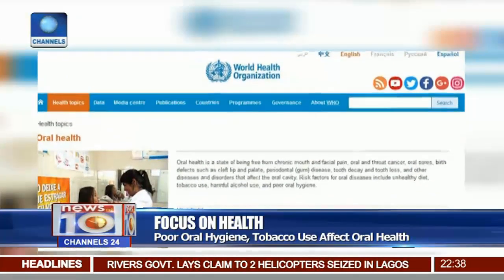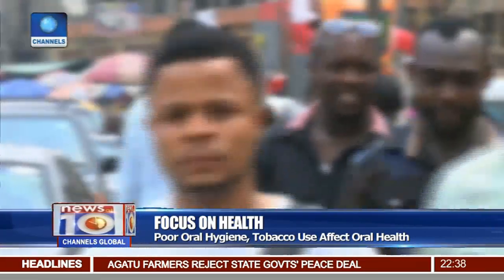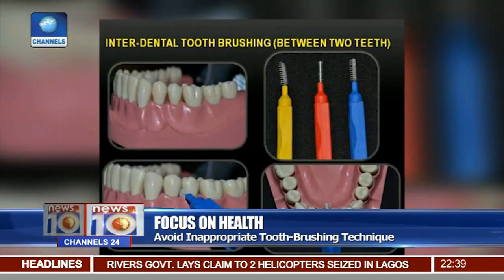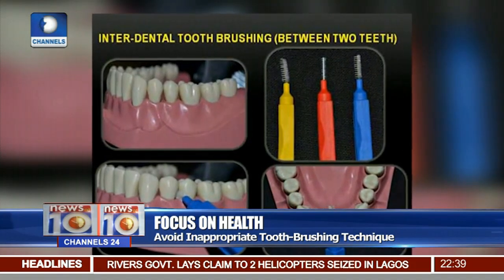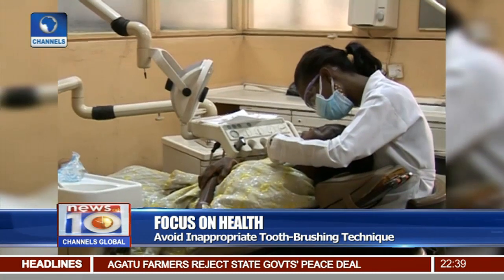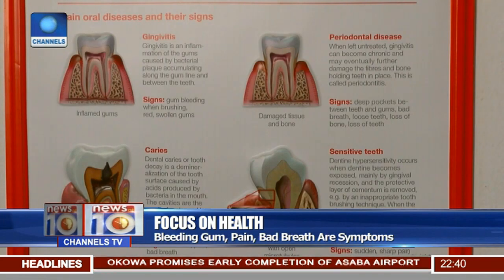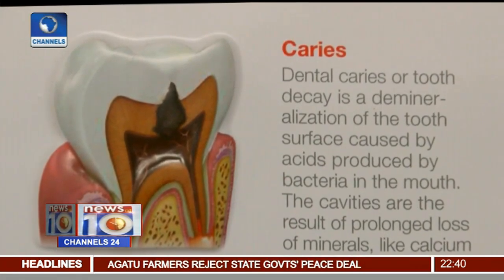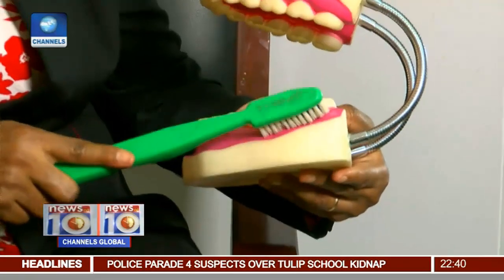Poor Oral Hygiene,Tobacco Use Affect Oral Health